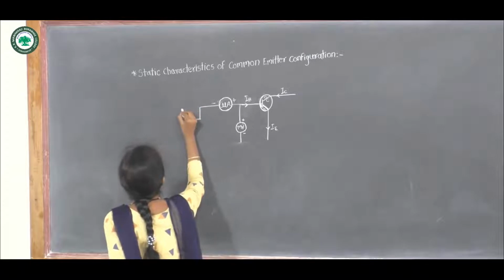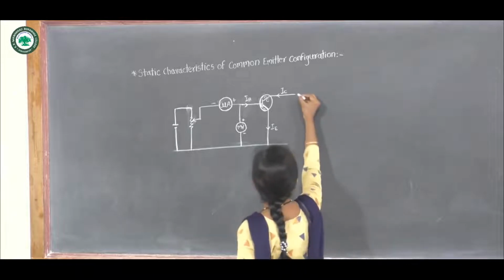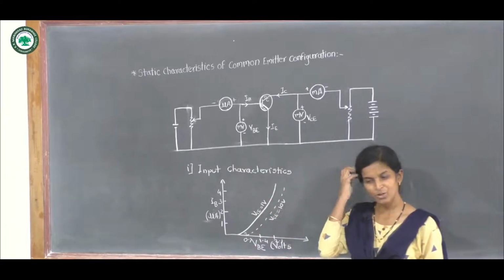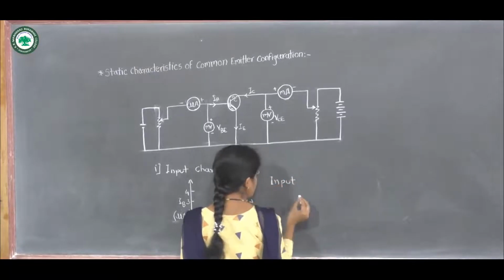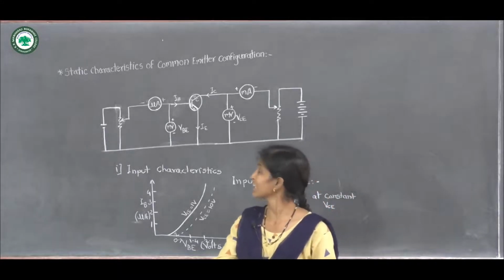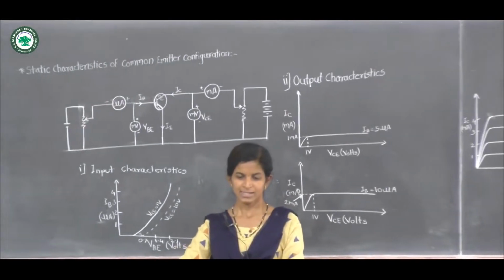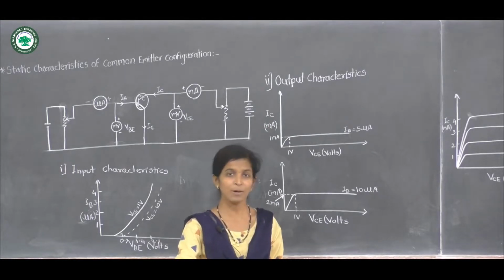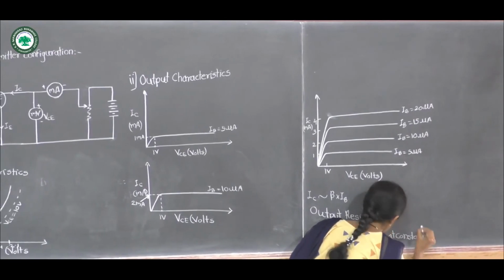Phy (PHCT-231) || Topic: Static Properties of Common Emitter Con. || By Prof. Jadhav Pragati